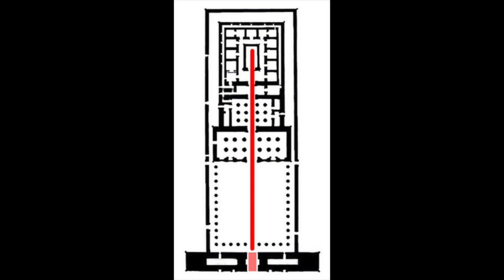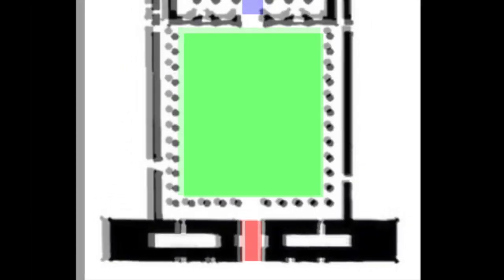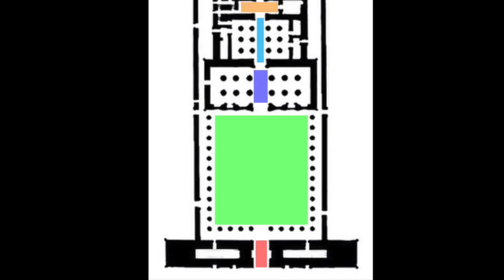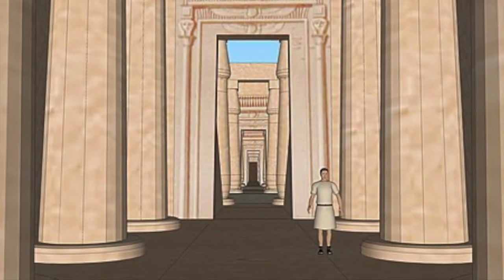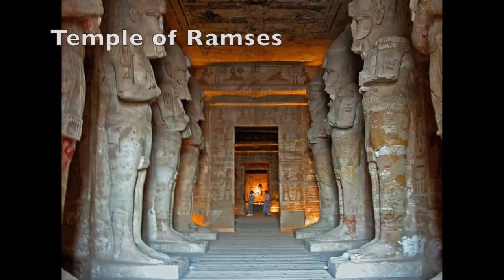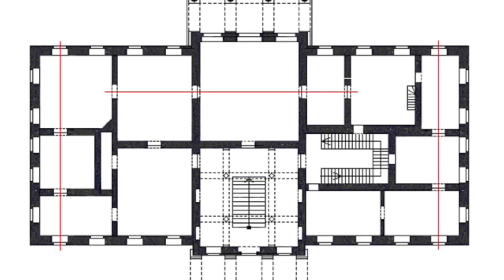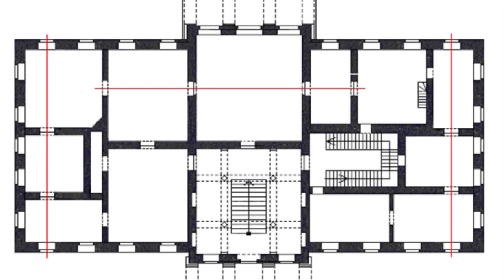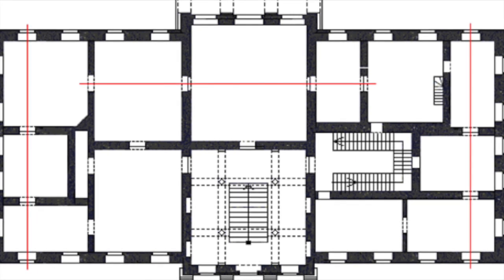3 03 Enfilade in Guns and Architecture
Enfilade is usually understood as a military term. This episode explores how enfilade applies to architecture.

Attributions

Jens J. Meyer.

Enfilade temple soles egypt,jpg.

Enfilada.png.
Public domain. 24 April 2007

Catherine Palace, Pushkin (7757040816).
e_chaya.
Egyptian temple.
Public domain.   April 28, 2006.

Egypt-10C-037 - Temple of Rameses II
Dennis Jarvis fro Halifax, Canada.

Marc Ryckaertt.

Dragout - War sounds.  Dragout.

Saint Petersburg Hermitage Small Throne Room.
Ad Meskens.

Ioannes Paulus II tomb St. Peter Basilica. Mariordo (Mario Roberto Duran Ortiz).

Savona Cathedral altar closeup.

Ticking Clock Image. Pixaby License. Free for commercial use. No attribution required. Video by a href=" PIRO /a from a href=“ Pixabay /a

All other images property of Michael Knorr, the creator of this video, and are free to use with attribution. Thank you to contributors, including William McDonough, Rob Munger, et al.
Video created with iMovie by Apple.